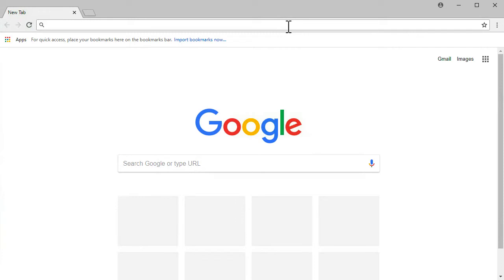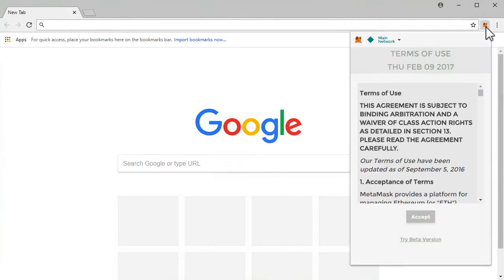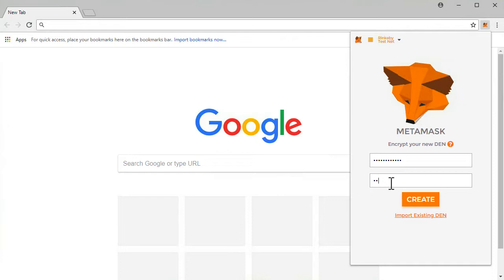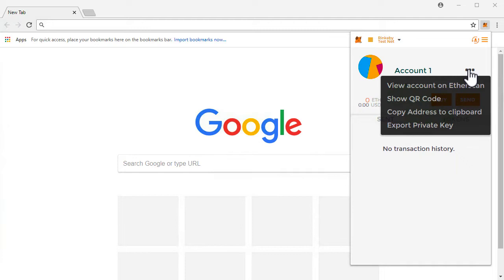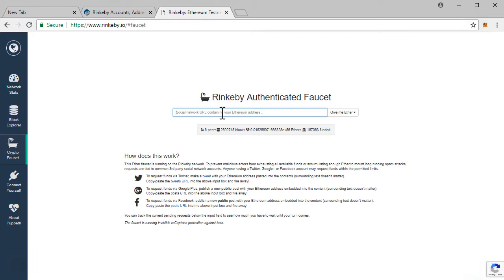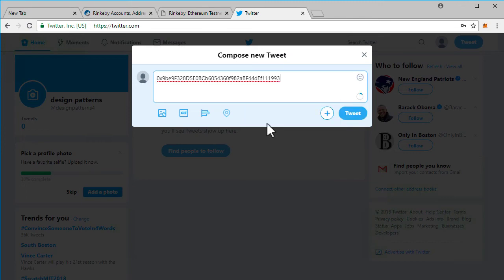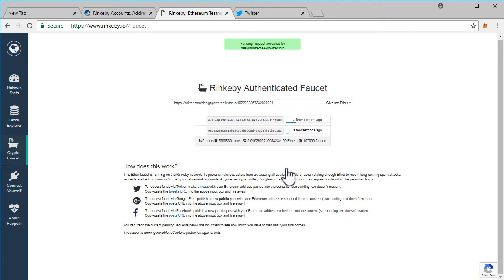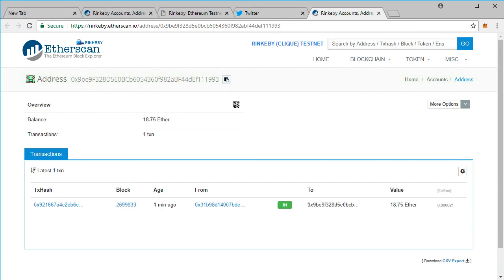Create Ethereum Blockchain Account